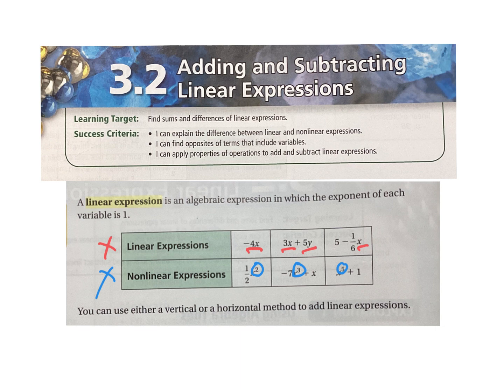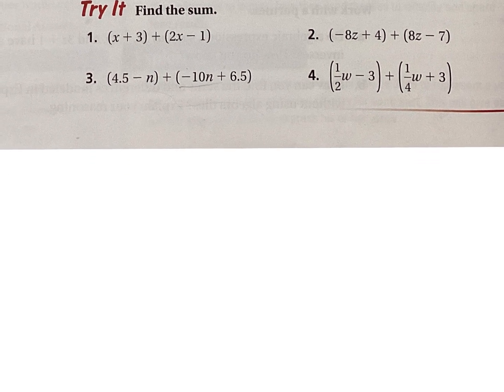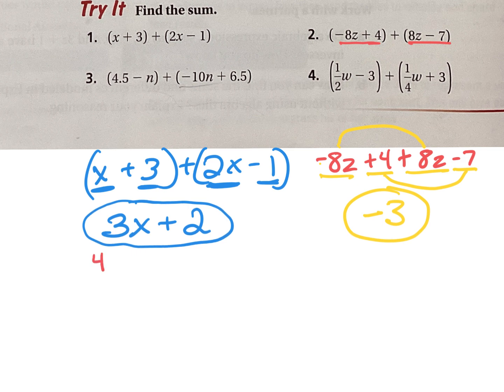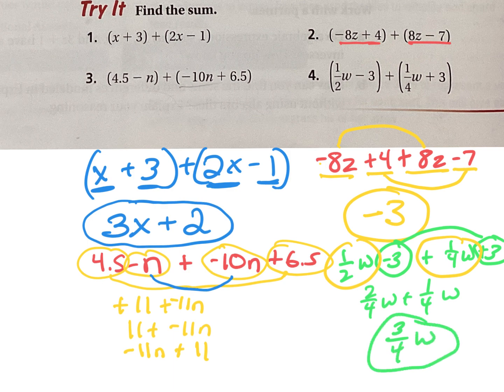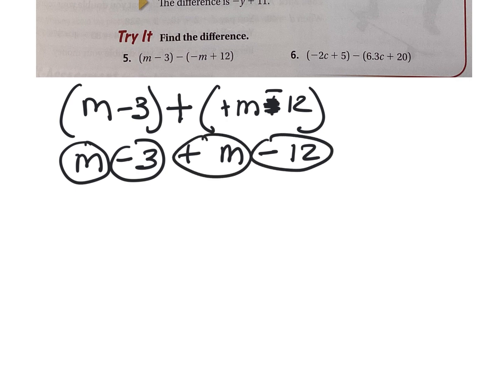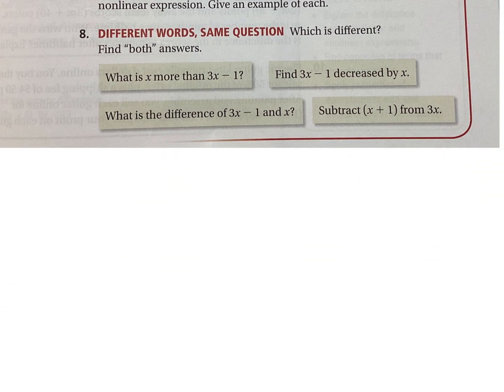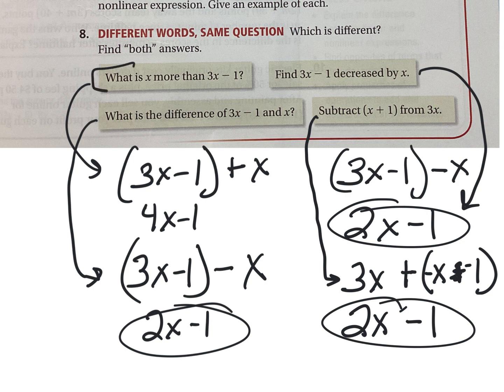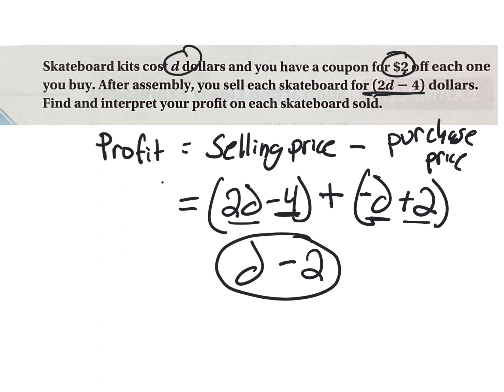math 3.2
00:00 Slide 1
01:24 Slide 2
07:40 Slide 3
11:54 Slide 4
14:39 Slide 5
17:06 Slide 6